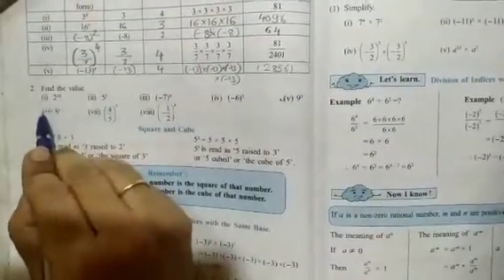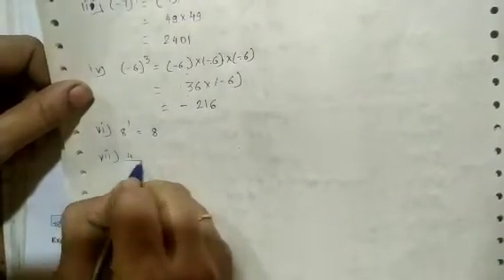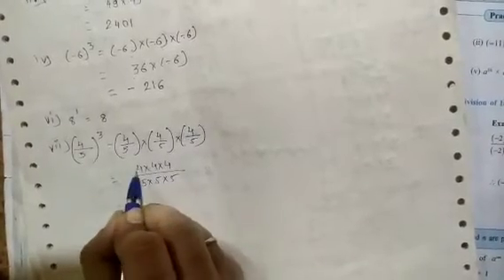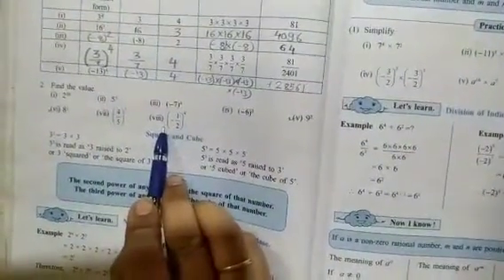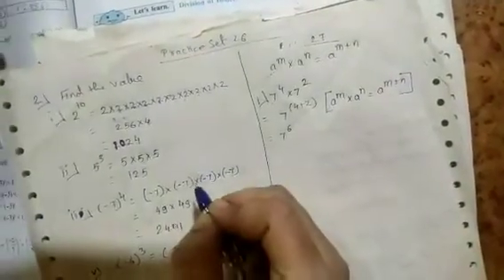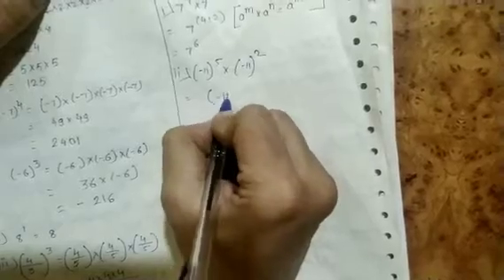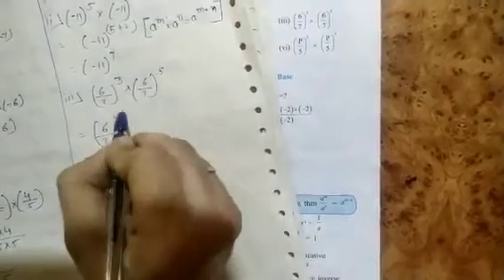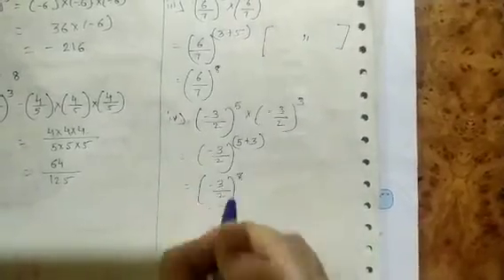Std 7 maths practice set 26 and 27